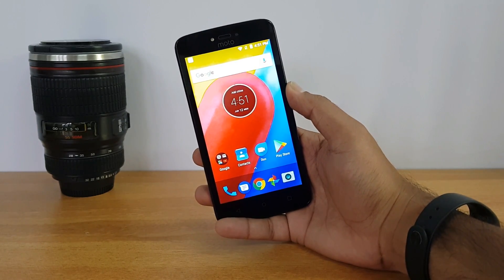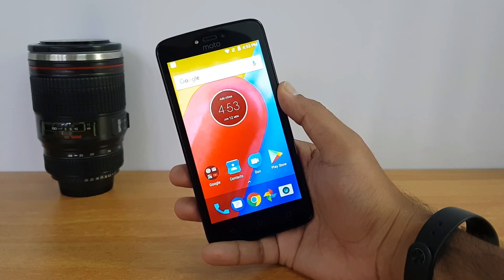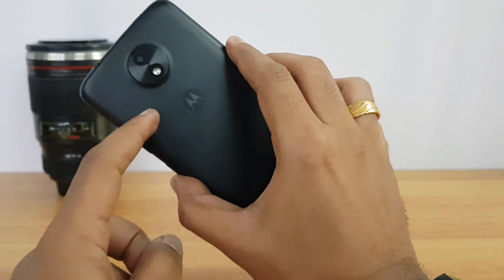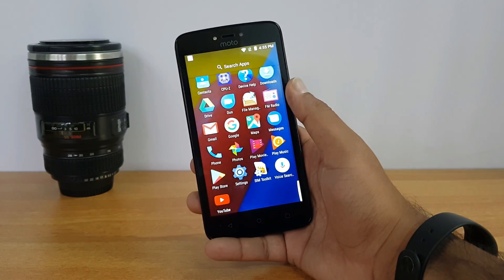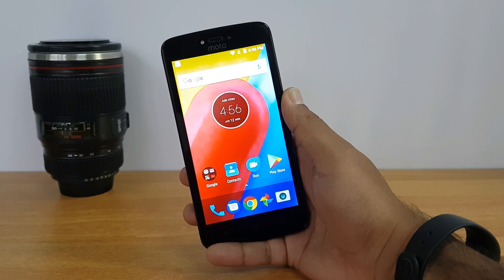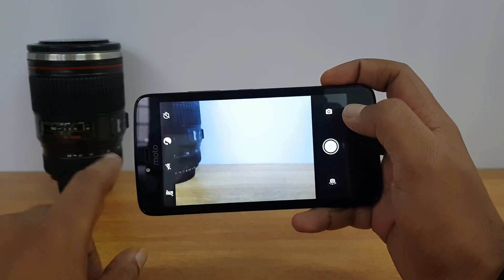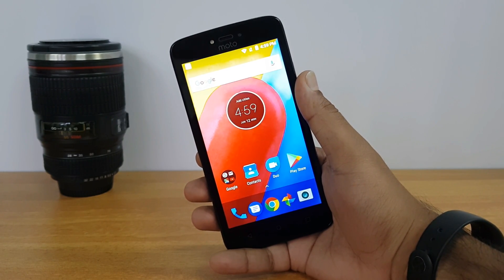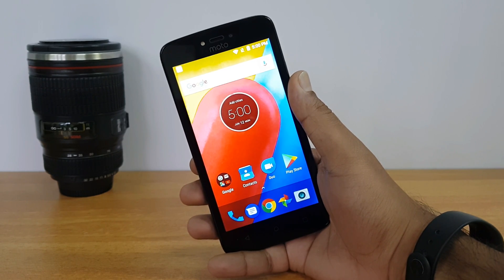Moto C Full Review - Pros and Cons. A Missed Opportunity!!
Moto C is the latest budget offering and here is the detailed review of the device along with the pros and cons of the device.